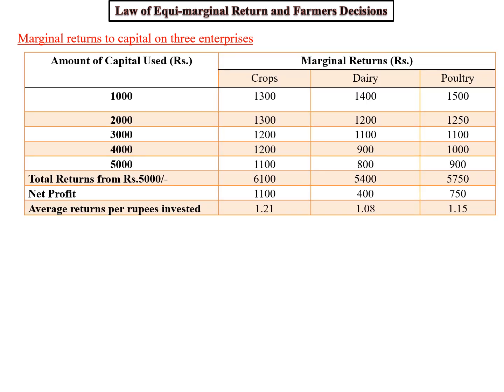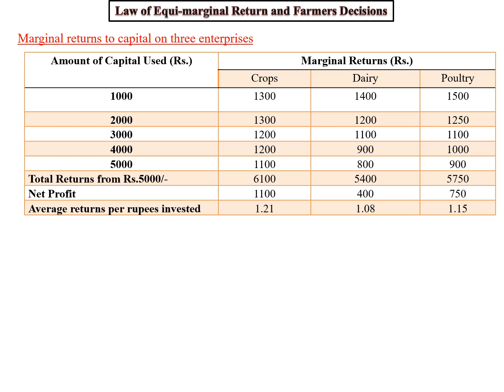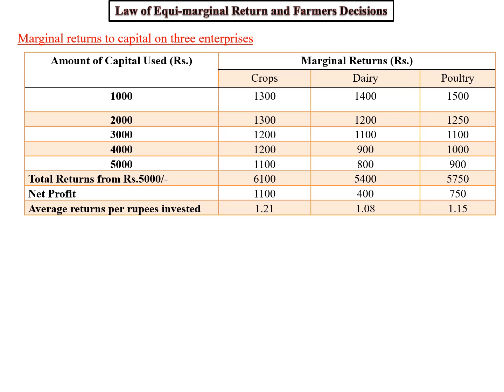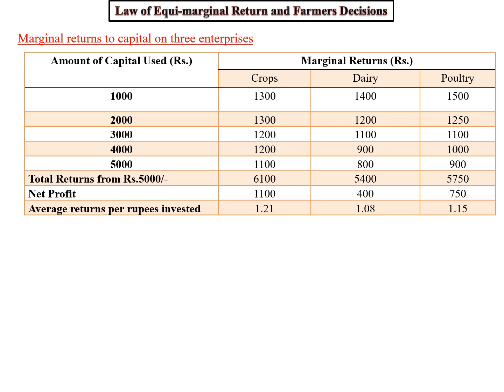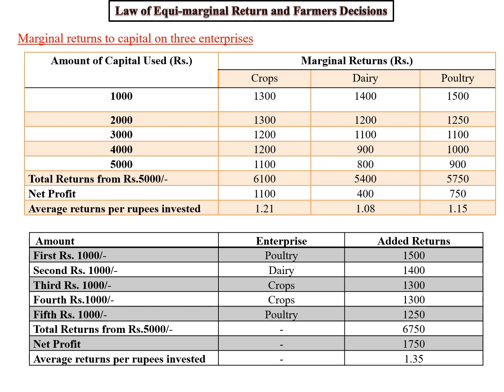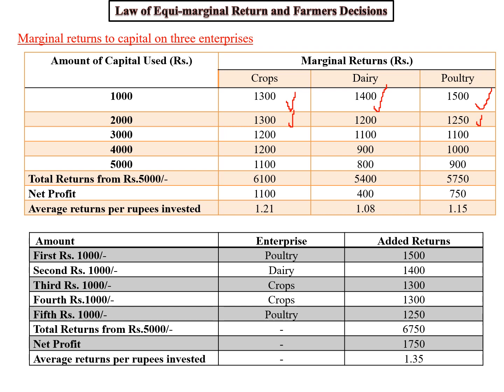Law of Equi-marginal Return and Farmers Decision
Law of equi-marginal return helps farmers allocate limited resources efficiently among enterprises to gain maximum profit and productivity—key to smarter farm management decisions. 🚜💰